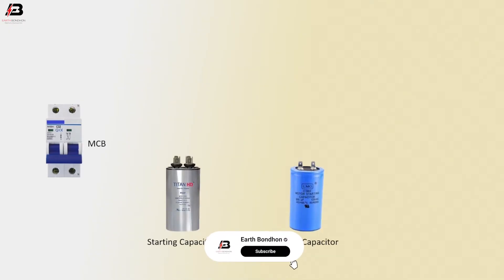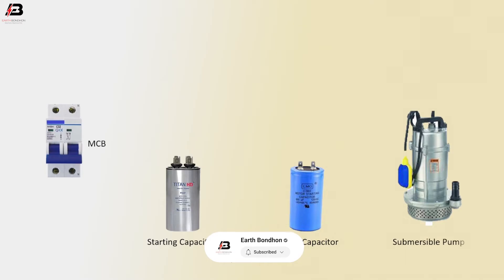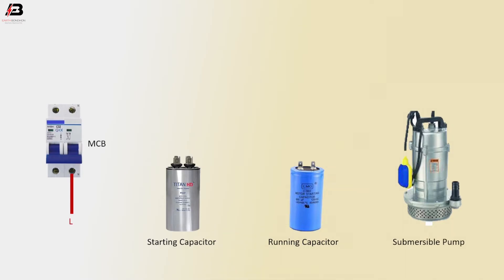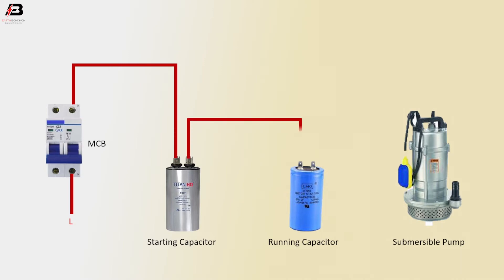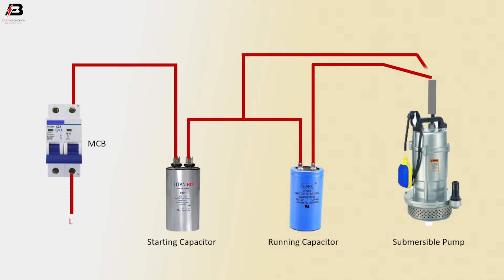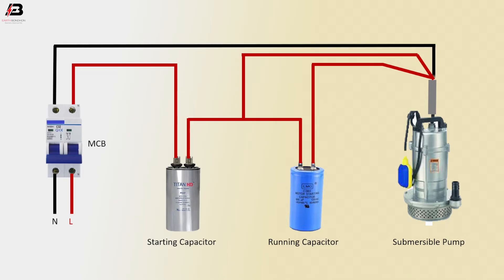How run a submersible motor without starter | submersible starter connection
This video shows the Submersible Pump Control Box wiring single phase. submersible starter connection run to 220V ac line single phase. Using a capacitor to the coil connection. Water PumpPUMP the submersible pump should motor. single-phase line through the use of either a static or rotary phase converter.